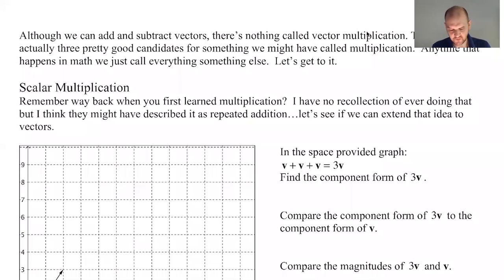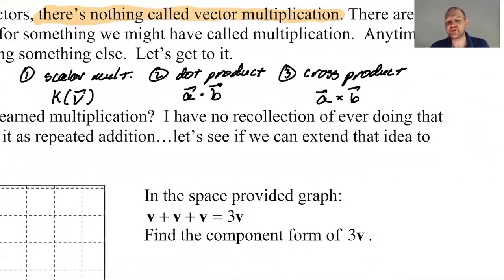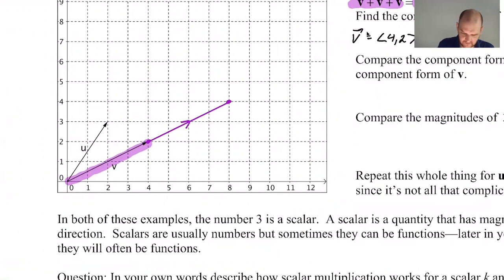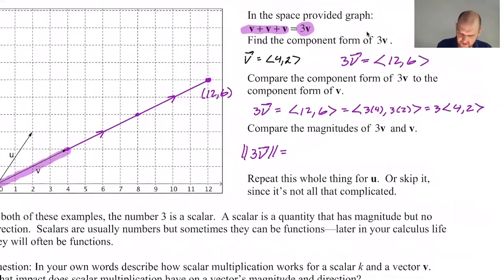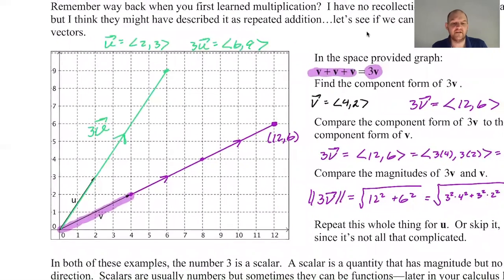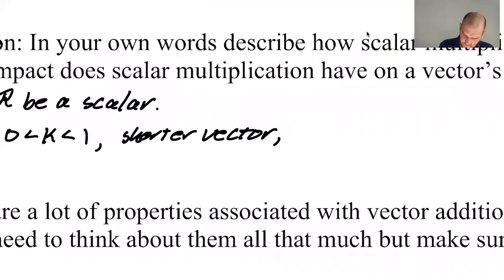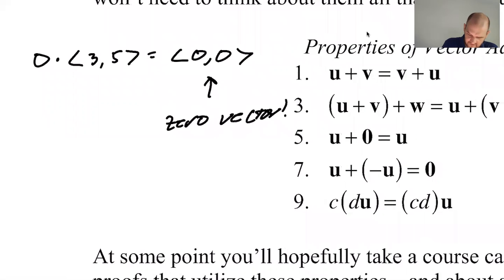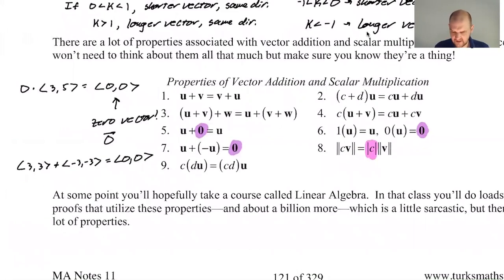Vector Scalar Multiplication pg 121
Topics: Scalar multiplication of vectors; what can scalar multiplication do; scaling up, scaling down; changing direction; properties of vector addition/subtraction and scalar multiplication